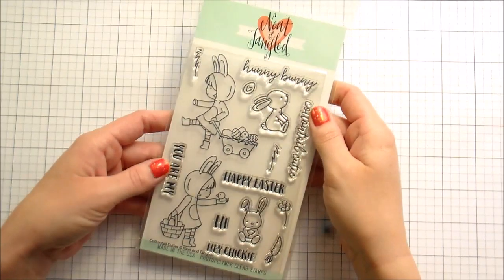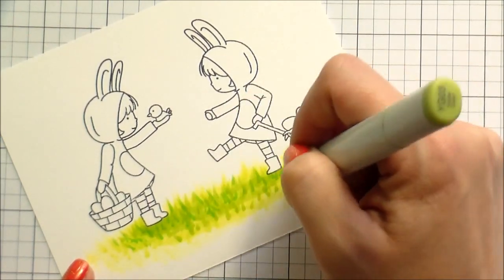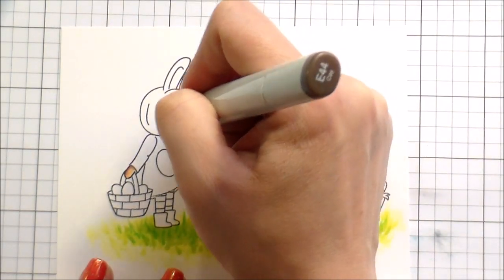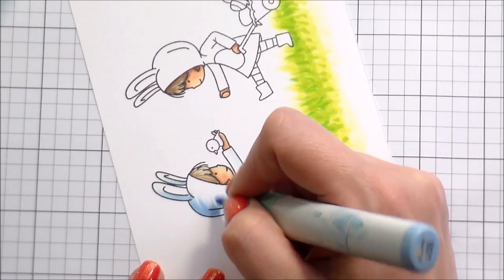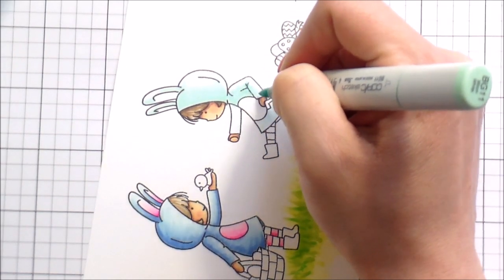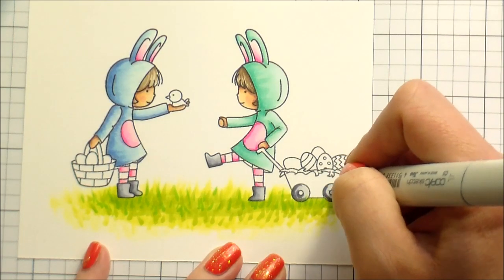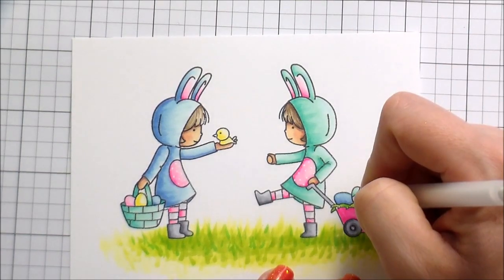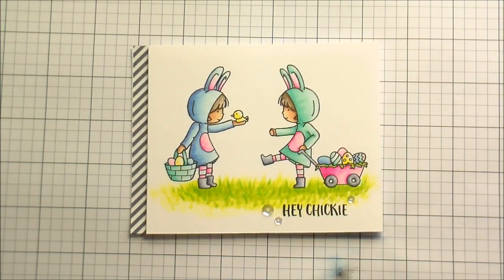Hey Chickie: Copic Coloring with Kelly Latevola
Kelly Latevola colors a Spring scene using images from Cottontail Cuties and Copic Markers:

• Neenah Classic Crest 80 LB SMOOTH SOLAR WHITE Paper Pack 25 Sheets  ——
• Simon Says Stamp Pigment Ink Pad BLACK INK067 Dads And Grads  ——
• Simon Says Stamp LARGE GRID PAPER Pack Pad SGRID1 The Color of Fun  ——
• Sakura 6 WHITE Gelly Roll Classic Medium Point Pens Set 57488  ——